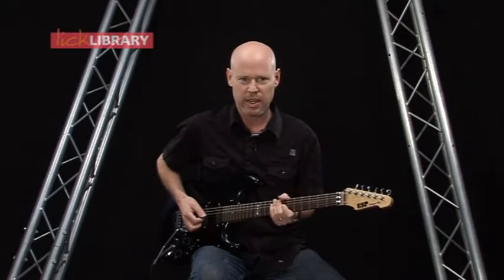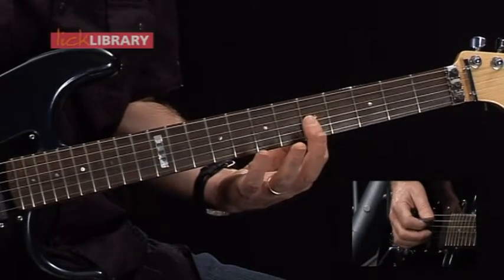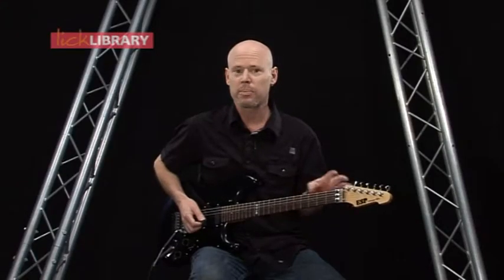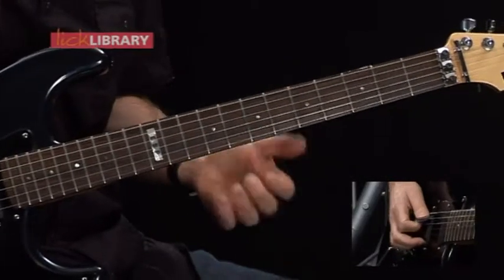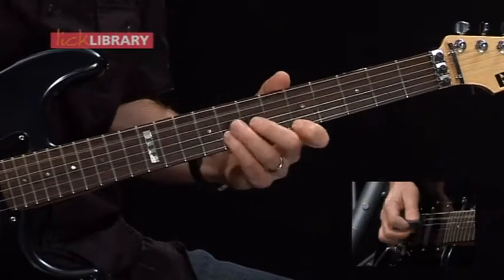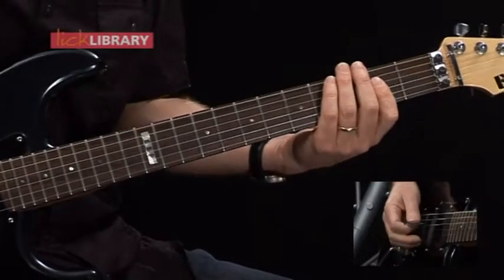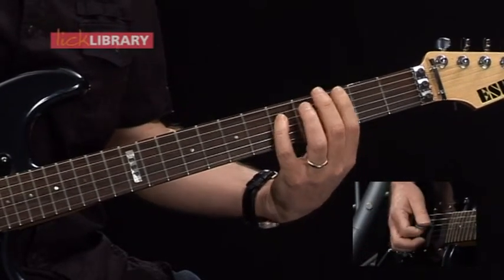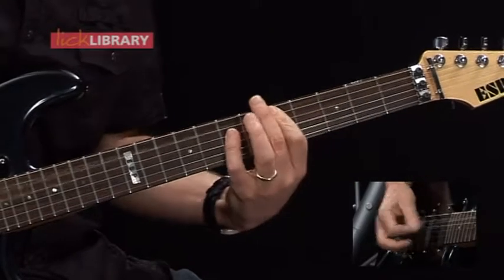AC/DC_Stiff Upper Lip_Tutorial